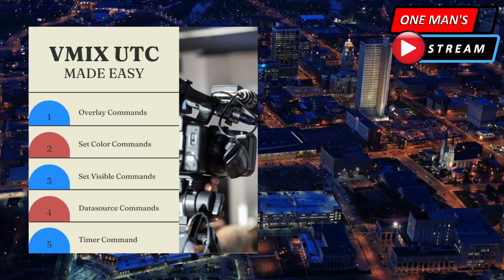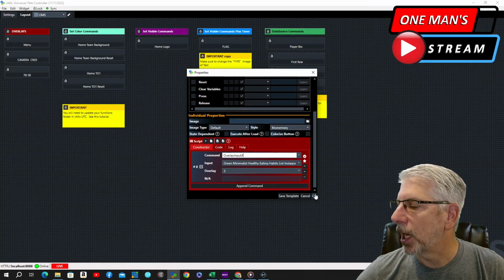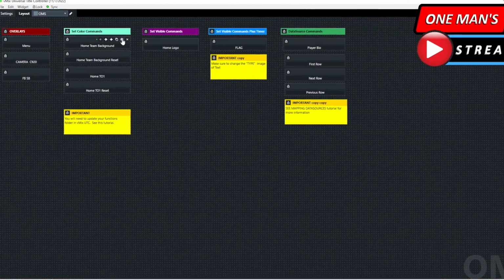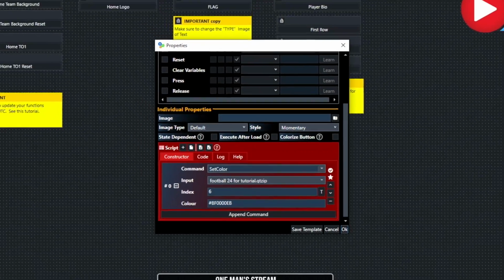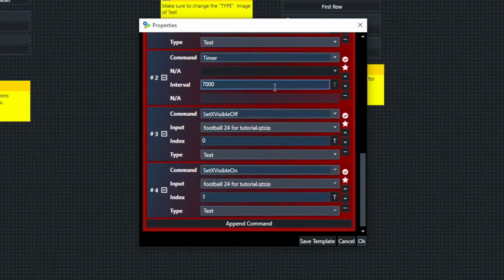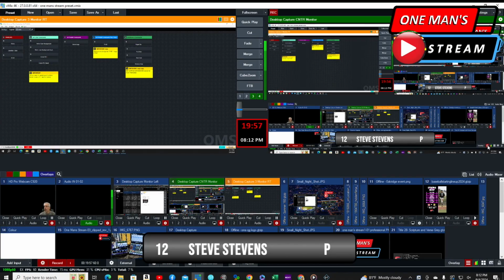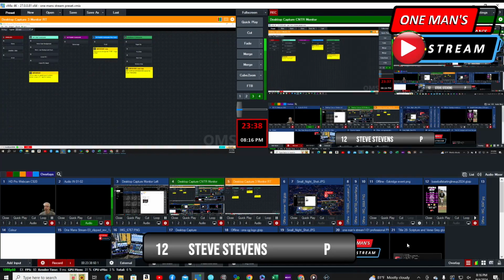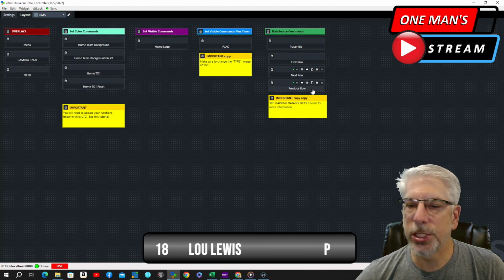vMix UTC: MADE EASY | One Man's Stream Episode 108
A vMix UTC setup can appear pretty complicated.  However, when you start to peel things back a little, you will see it's NOT complicated at all.  The majority of setups are based off of a few simple commands.

1. Overlay Commands
2. Set Color Commands
3. Set Visible Commands
4. Timer Command
5. Datasource Commands

These five commands are the back bone of all of my vMix UTC Setups.

Today I will demonstrate how each on these sets of commands work and also give a working example of each.

The tutorial says for beginners, but I believe there is something here to learn for everyone, even the the most accomplished UTC user.